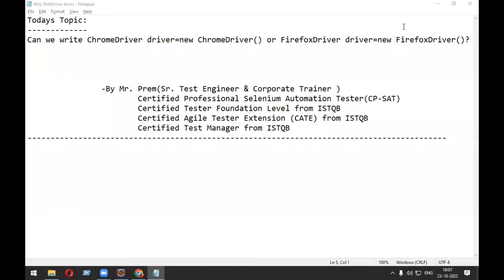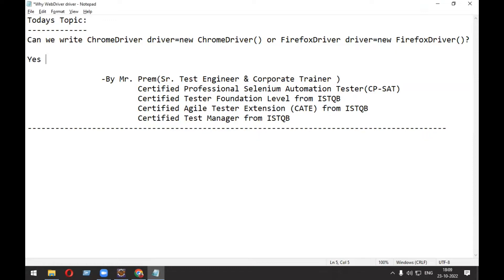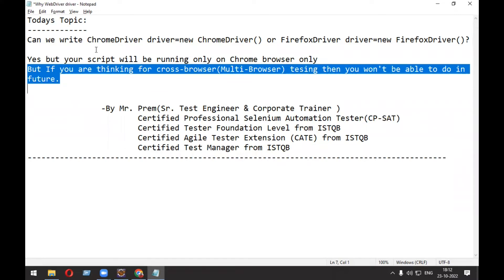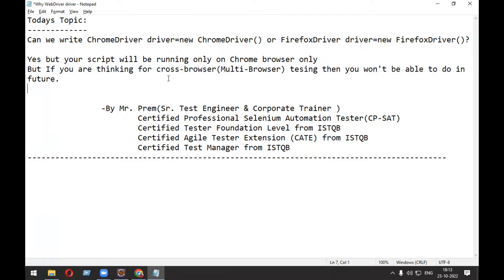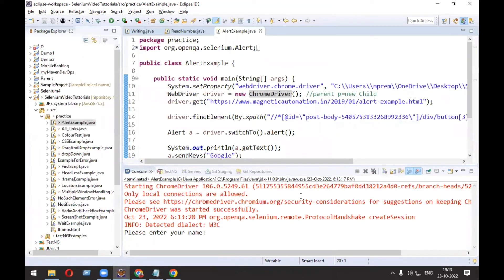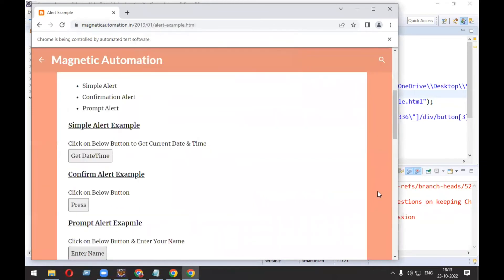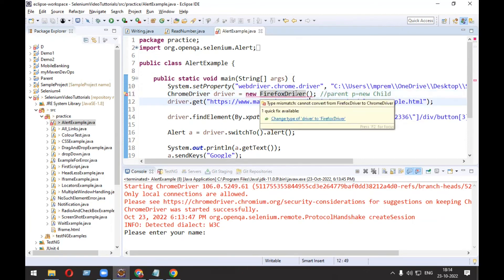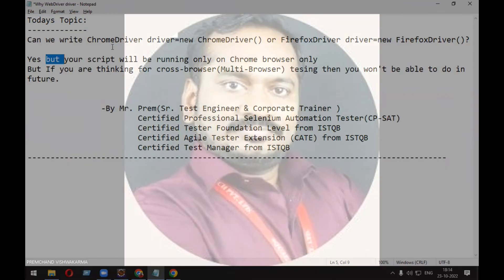Selenium Interview Questions - 3 | Can we write ChromeDriver driver=new ChromeDriver() ?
Can we write ChromeDriver driver=new ChromeDriver() ?
or Can we write FirefoxDriver driver=new FirefoxDriver() ?